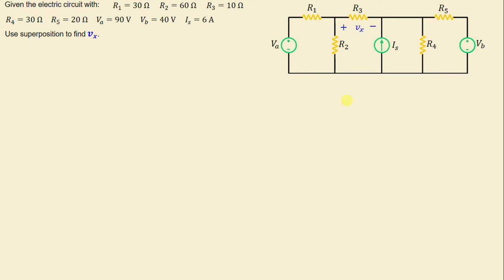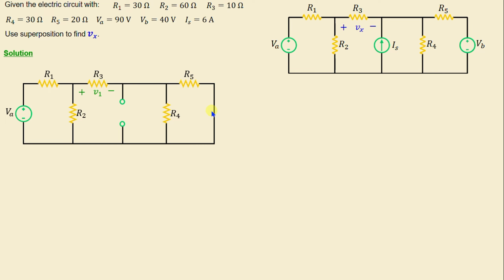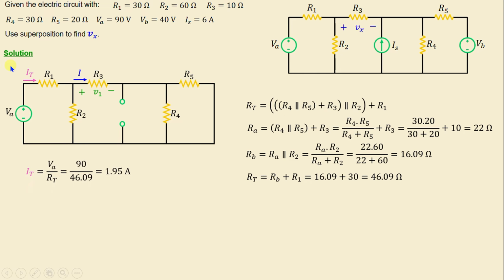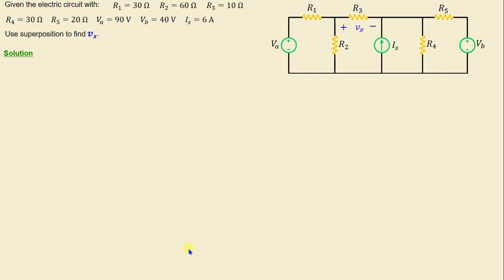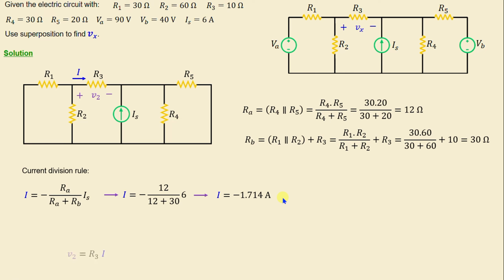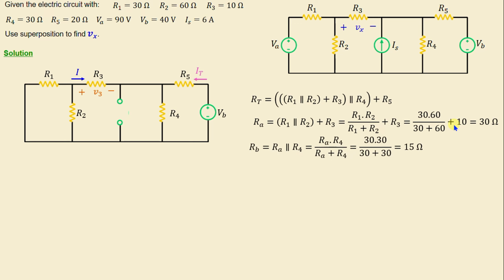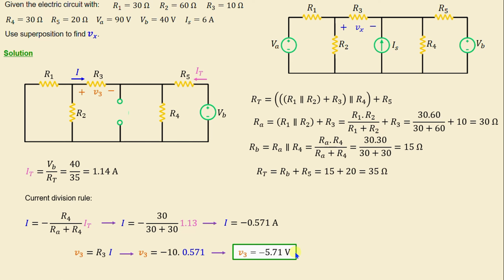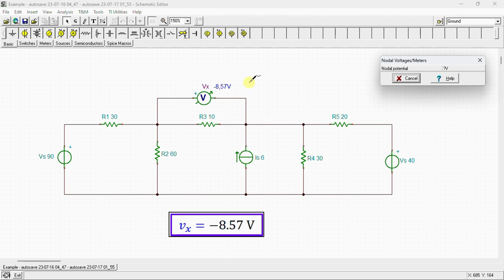Superposition Theorem | Solved problem 14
In this video, you'll see the Superposition method effectively solving electric circuit problems. Dive into a detailed analysis for a deeper understanding and practical insights. Expand your knowledge and explore innovative problem-solving in electric circuits.